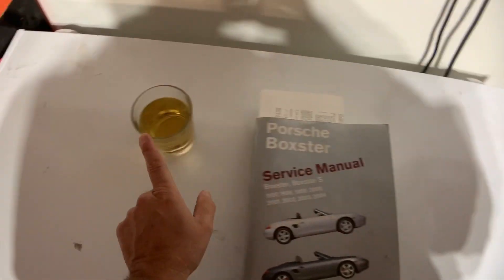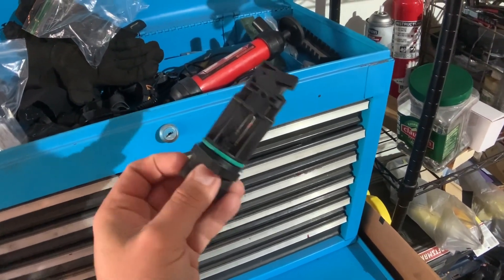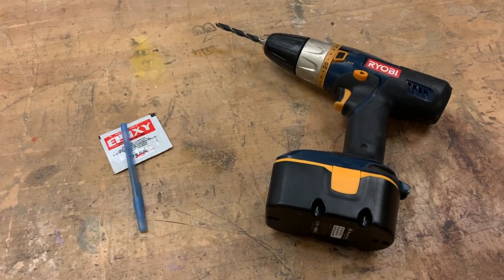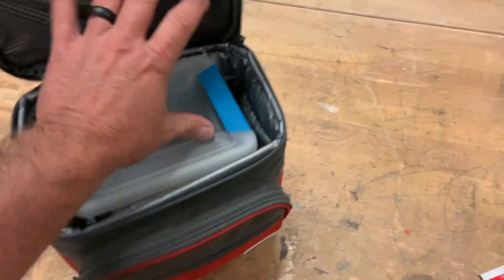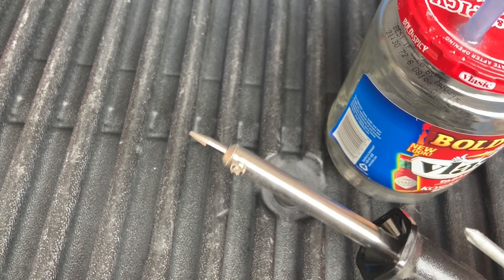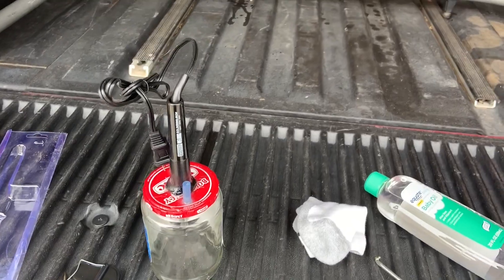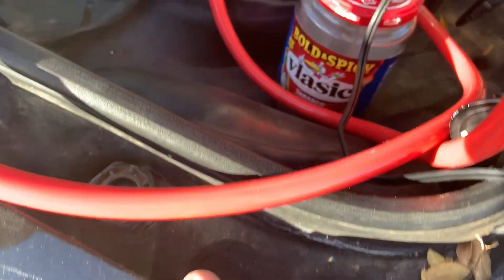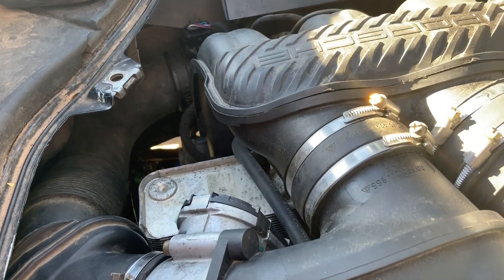How To Build A DIY Automotive Smoke Machine - P1126 P1133 Porsche 911 996 Boxster 986 987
My 2001 Porsche Boxster S has a really bad idle, and the check engine light is one showing codes P1126 and P1133.  Let me show you how to find the problem with a $5.00 home made DIY smoke machine.  If you Porsche has these codes and won't hold an idea, you might have an intake leak, and this is how to find it for cheap.  MY PORSCHE NEEDS HELP

Porsche parts aren't cheap buddy, but you already know this! LOL

(In this video:  porsche boxster p1126 p1133,porsche 911 p1126 p1133,how to make a smoke machine,cheapest porsche boxster,porsche boxster review,porsche boxster 986 modified,porsche boxster buyers guide,buying a cheap porsche boxster,buying a porsche boxster,porsche boxster ims failure symptoms,porsche boxster ims bearing replacement,porsche boxster coolant in the oil,porsche boxster oil in coolant,porsche 986 boxster review,porsche 996,my porsche needs help, porsche boxster p1126 p1133,porsche 911 p1126 p1133,how to make a smoke machine,how to smoke test a car,how to make car smoke machine,how to make a vacuum leak tester,diy smoke leak detector,cheap diy smoke tester,diy automotive smoke machine,how to build cheap diy smoke machine,how to find a vacuum leak,find vacuum leaks fast and easy,how to use a smoke machine to find a vacuum leak,Porsche Cayenne P2189,p2179 porsche cayenne,finding small vacuum leaks)